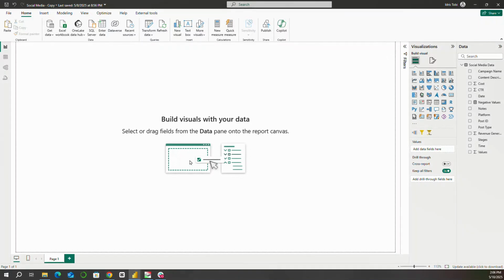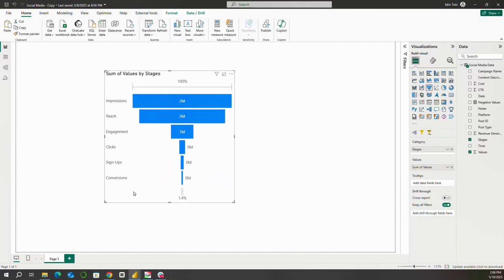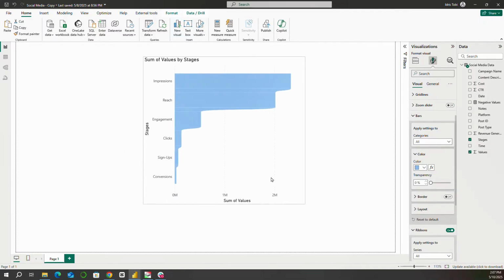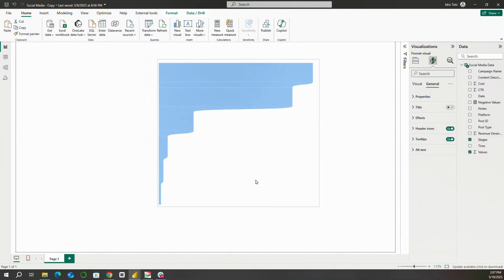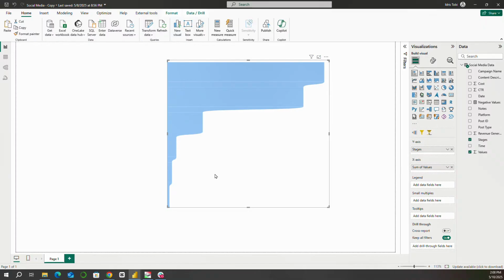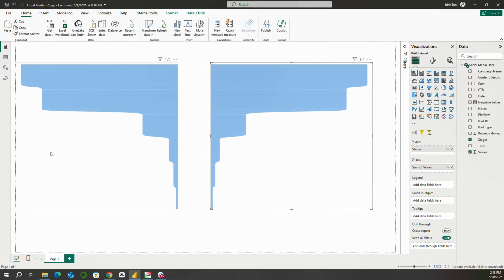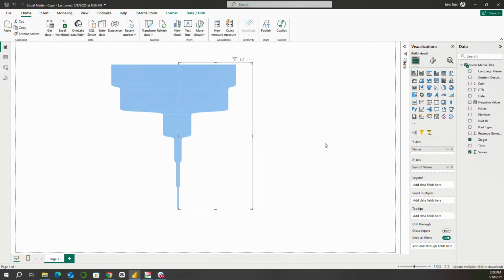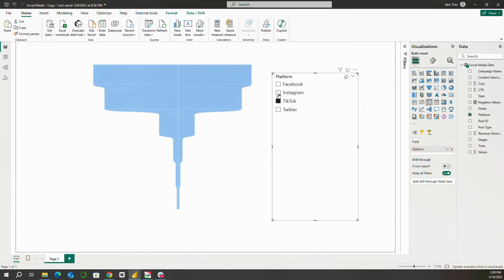How to create a funnel chart in PowerBI using bar chart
How to Create a Perfect Funnel Chart in Power BI (Without Using the Default Funnel Chart)

In this video, I'll show you how to create a clean, professional-looking funnel chart in Power BI – without using the default funnel chart that sometimes looks a bit funny or unpolished.

I'll walk you through a simple, step-by-step process using only Power BI's built-in features. No need for external charts, complex add-ons, or advanced customization techniques. You’ll learn how to design a sleek and ideal-looking funnel chart to visualize your data in the best way possible!

Whether you're a Power BI beginner or an intermediate user, this method will help you achieve a polished, visually appealing funnel chart in just a few easy steps.